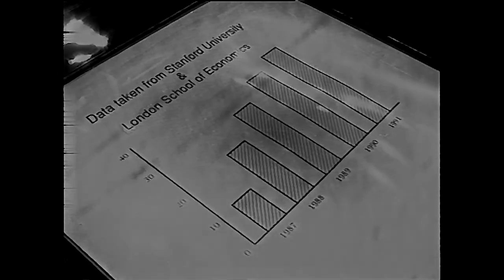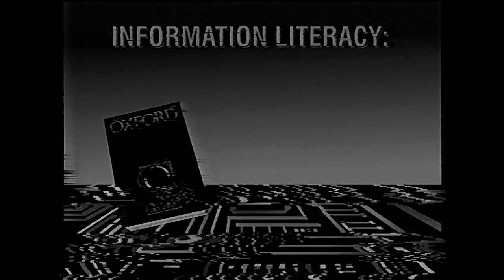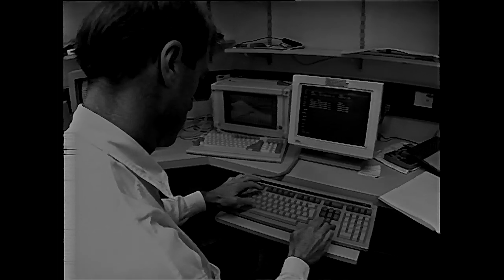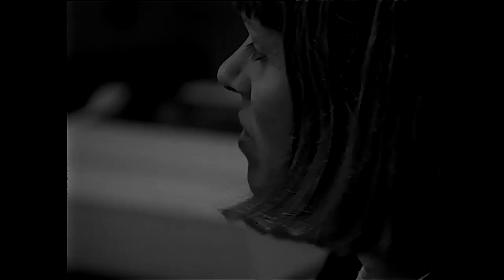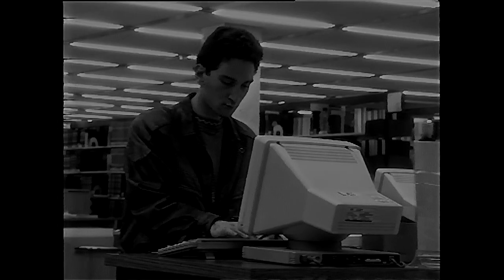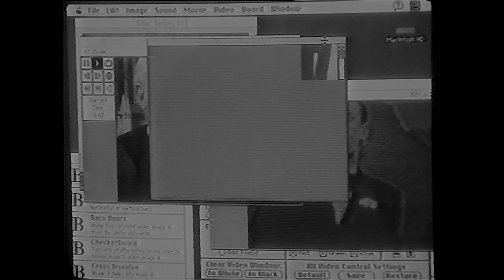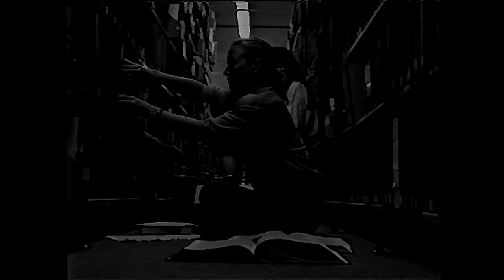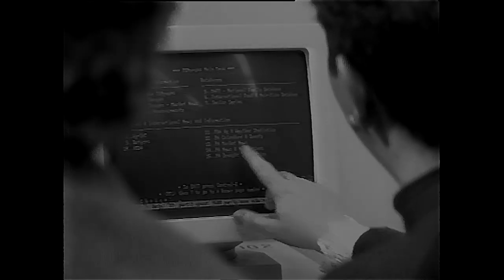Griffith University Division of Information Services 'Open Day'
Archival/preservation copy of a 1992 promotional video showing the services offered by our then - Division of Information Services. This Division was a combination from 1988 to 2016 of our Information Technology Centre (or IT Department) and the Library.